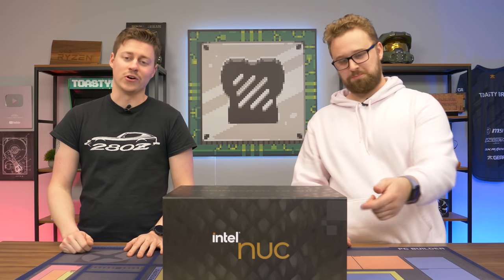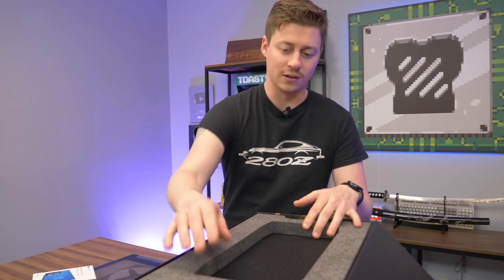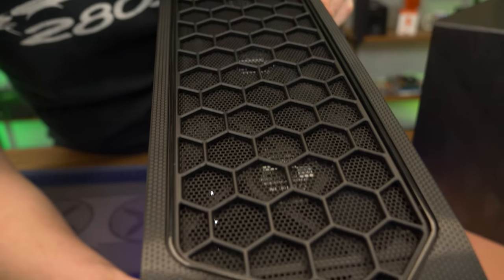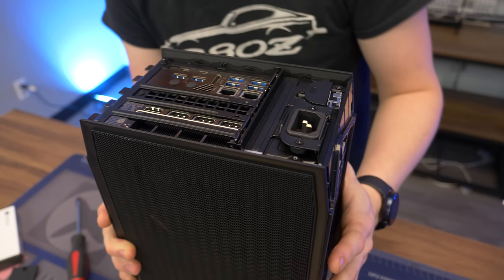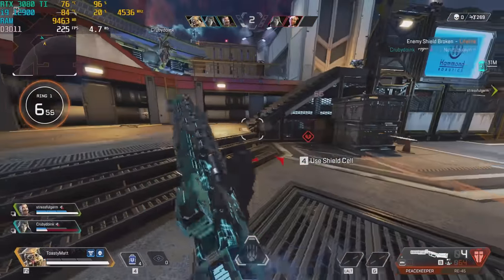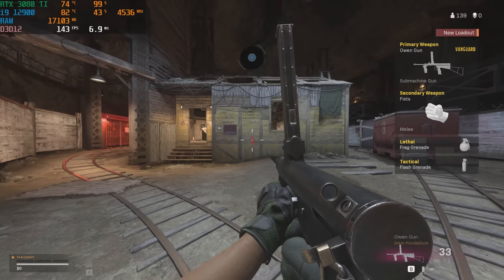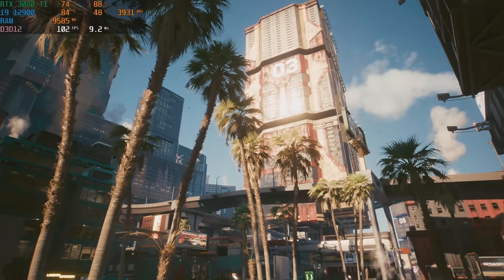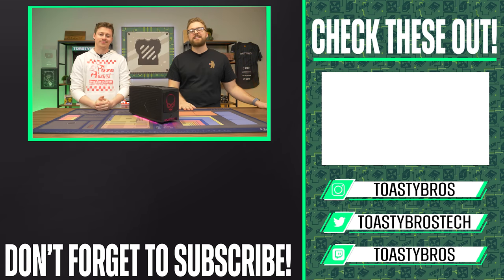The Most Powerful Mini PC...Is it Worth It?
This Intel NUC12 Extreme is an absolute MONSTER! We open up, test, and benchmark this mini PC to its limits. Is it worth going tiny and compact or better to go big!?